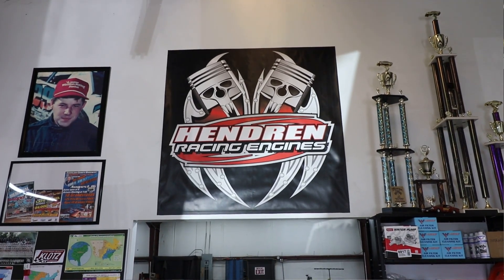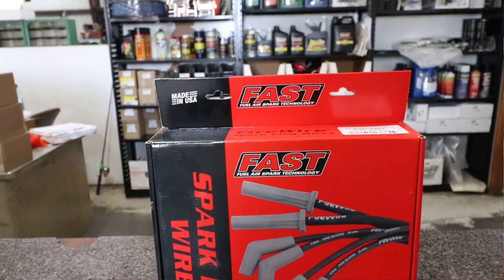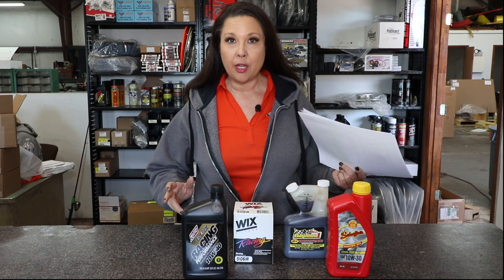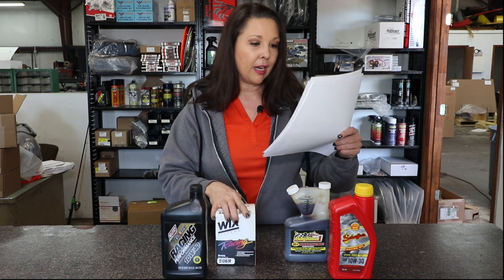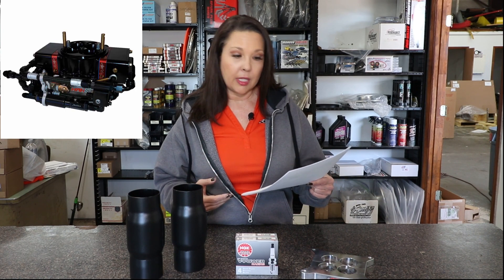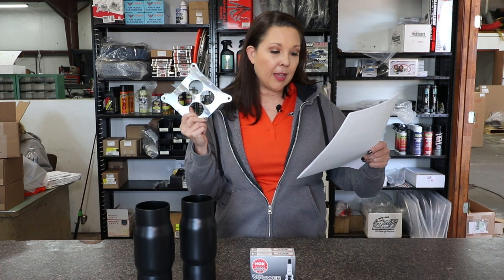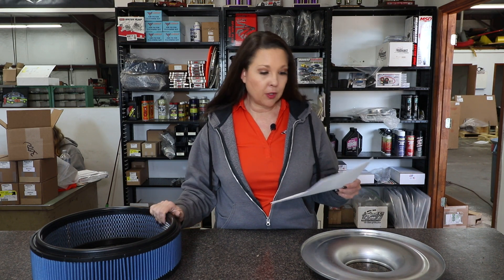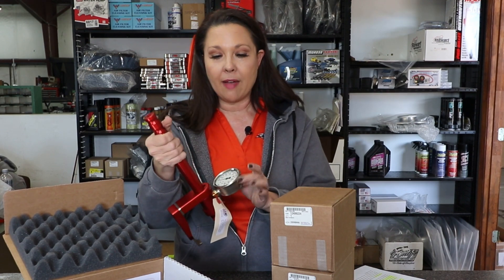Hendren Racing Engines 604 Crate Engine Recommendations 2018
Hendren Racing Engines has released their 2018 604 Crate Engine Recommendations.  We take you through their entire list.  For the updated 2023 downloadable and printable list,

Here are the items mentioned in the video:

Spark Plug Wires: Plug Wire Set - 8.5mm Sleeved Firewire by FAST

Daytona 1 XL-1 Engine Treatment.  Available in 16 oz

I'm Kate from crateinsider.com, and Hendren Racing Engines just released their 604 recommendations for 2018. Now, all of these items will apply directly to dirt late models, although most of them will also apply to anyone who's running a 604 Crate engine.
 So let's go ahead and get started with your ignition timing. Hendren recommends running 34 degrees of engine timing set at 4,000 rpm with a locked out distributor. They've found that you will lose significant power when timed above 34 degrees.
 Next up with your ignition system, we're going to talk about mag pickup wires. You want to run your mag pickup wires separately from any other wires, and it's very critical because the mag pickup only takes milliamps to fire. And any other source of amperage can and will induction fire your mag pickup in your distributor.
 So make sure the entire length of the mag pickup wires are run completely separately and that they do not cross over any other source of amperage, and a distance of one inch from any other source is acceptable.
 Now, with spark plug wires, these are often overlooked when it comes to getting maximum performance from your engine, and they recommended replacing all your spark plug wires and your coil wire after each racing season. The two best wires they found include the Moroso Ultra 40, and at Crate Insider, we don't sell those, but we do sell their other recommended item and that is the FAST FireWire, and these are my favorite spark plug wires. I absolutely love these, and of course, Hendren loves them too.
 So next, we want to talk about rpm limits, and this is very important. They recommend using a maximum 6,800 rev limiter chip because 604 engines go into valve float above 6,800 rpm, causing premature valve train wear and failure. They've found that most Crate engine failures are caused from excessive rpms, resulting in dropped valves, broken train parts and broken pistons.
 So regardless of what you hear, if somebody's telling you they're running over 7,000 rpm, it's either crap or their tachometer is not right, or they will soon be running over engine parts, or you need to protest them because they're running after market valve springs. About 95% of the engine failures that these guys see are a direct result of valve float, so they recommend keeping your rpms in check.